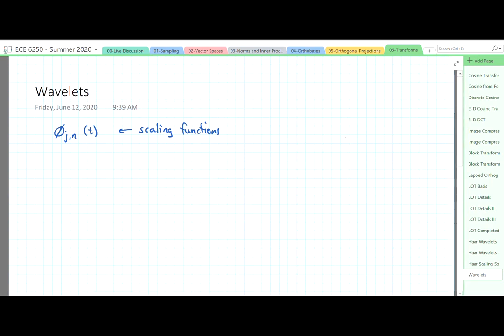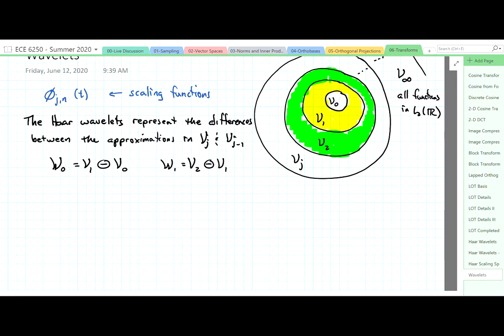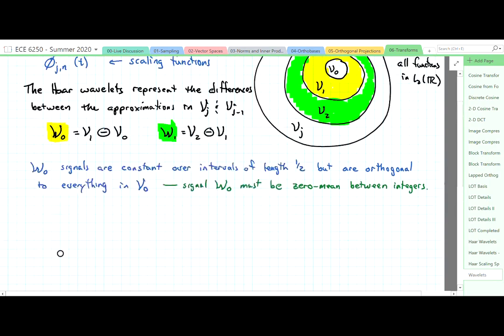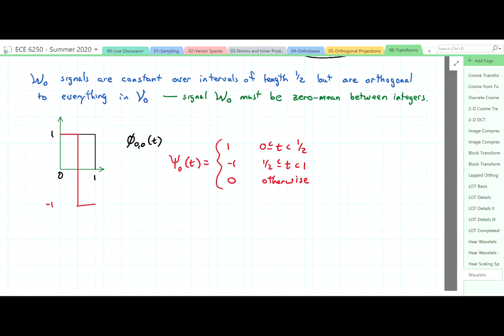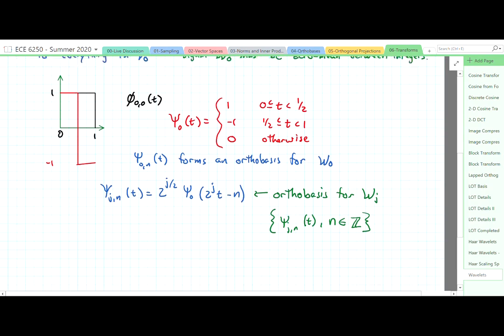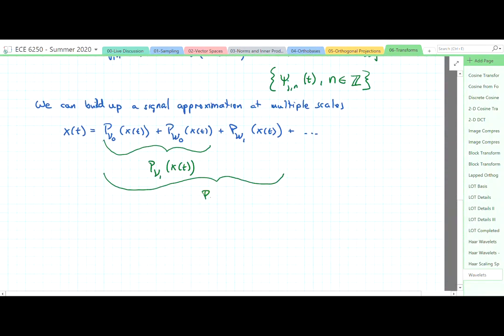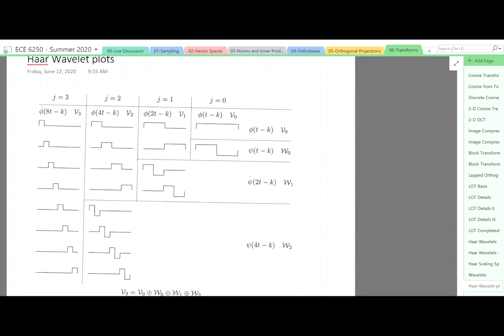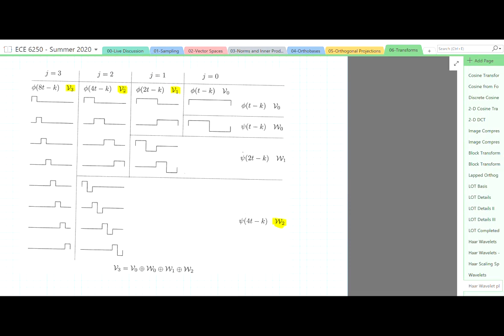ECE6250 31 Wavelets I